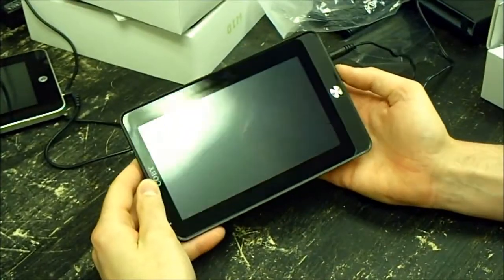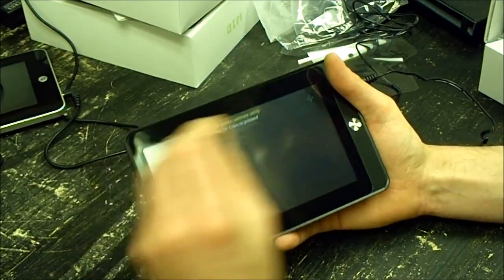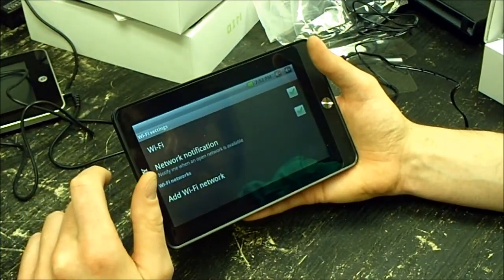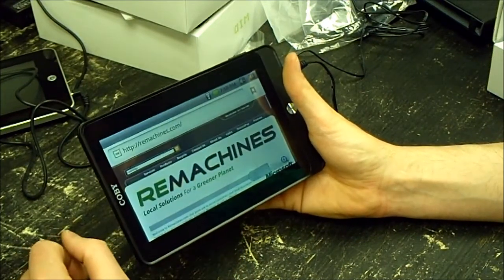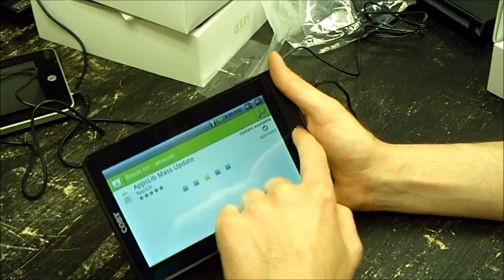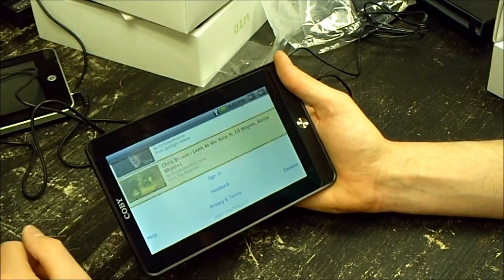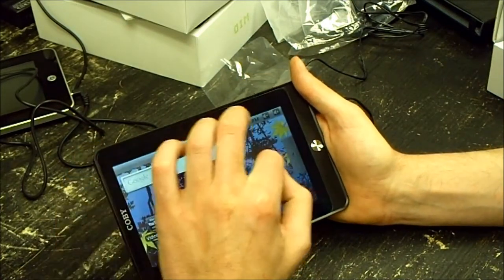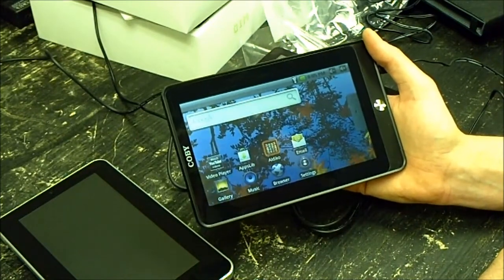Coby Kyros Android 2.1 iPad Clone Tablet - Functionality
Remachines just got their hands on the Coby Kyros iPad Clone 7" Google Android Tablet. This is the functionality video. Check our other videos for other tablets